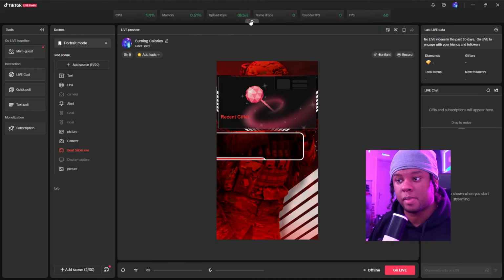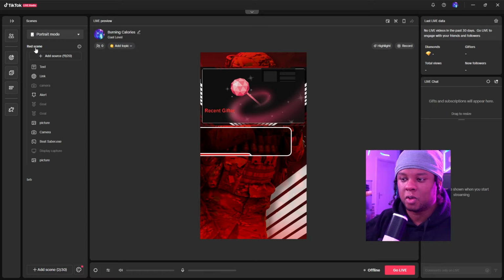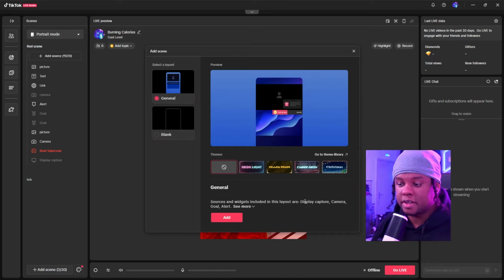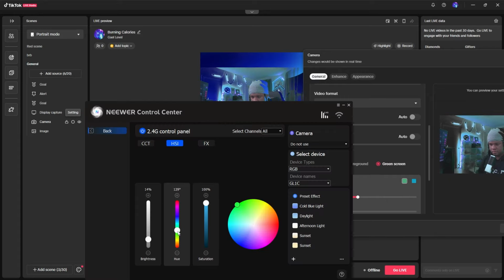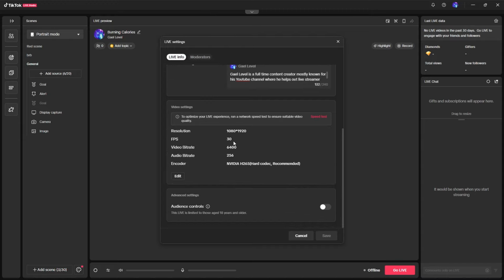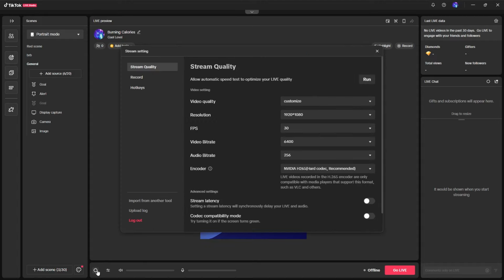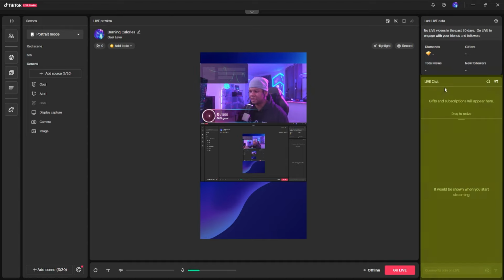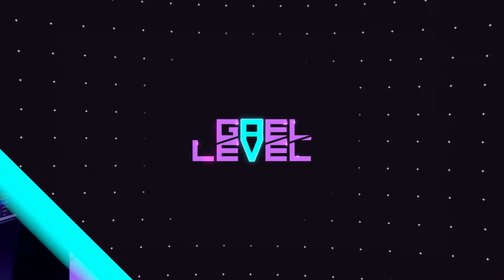Tiktok Live Studio 2024 - New features and how to stream!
New features, tips and trick, and how to use Tiktok live studio to stream!

00:00 intro
00:25 Own3dPRO ad spot
01:27 The top info bar
01:36 The tools: Multiguest, polls, subscriptions
02:47 Scenes and sources
08:28 Camera filters/effects, overlays
11:41 Stream info, quality, mods
12:56 Highlights, record, VODs
13:17 Preview, Markup, mobile preview
14:32 More setting, Audio source, audio filters
17:10 Stream stats, Chat box, chat overlay, event list
18:32 Bonus tip, Tikfinity, channel points, stream labels
20:04 Conclusion